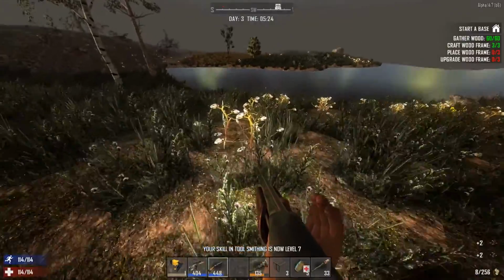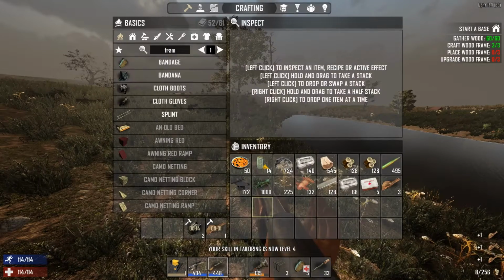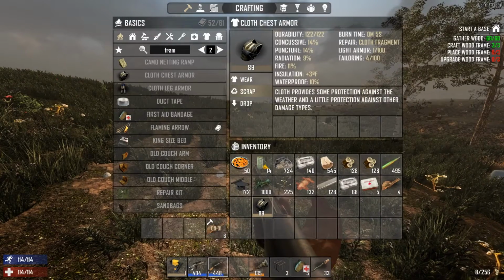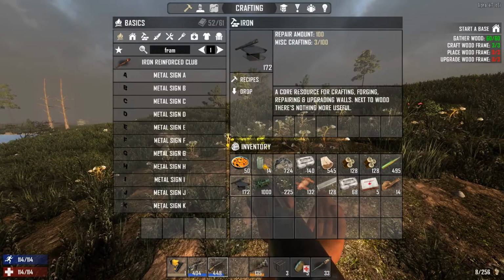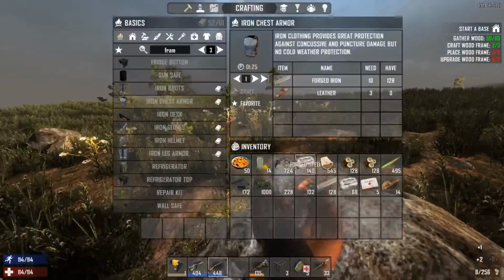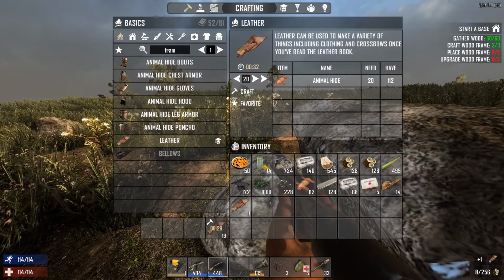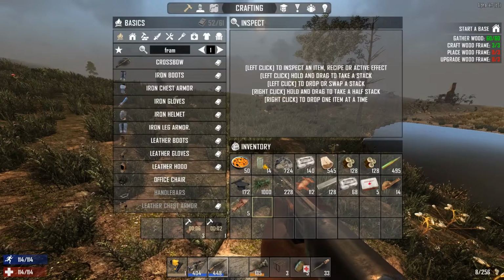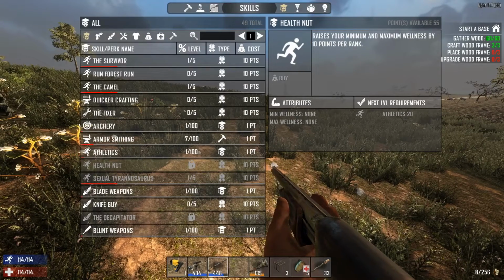Power Leveling Tailoring, Leather working & Armor Smithing In 7 Days To Die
Here is how to level up fast in 7daystodie through armor smithing! A very quick way to increase your character level.

Powerleveling and leveling up fast is serious business in 7 Days to Die alpha 14... I'm here to help you get the most bang for your buck and unlock the perks you want as soon as possible! We're going to explore together what it takes to powerlevel skills like weapon smithing, tool crafting, tailoring, leatherworking, armor smithing, atheletics and construction, as well as many more! Don't forget that power leveling specific skills helps you level up overall faster, giving you more points to spend on other skills ;D

Alternately, you can pick a human-curated ad to watch on my behalf using GiveTad, if you prefer to support with your time rather than your money

As always, I truly hope you enjoy. I'm here for you, My Friends, to bring you lighthearted and fun commentary on a wide variety of games! Welcome. It's fantastic to have you here!

Here’s some other Let’s Plays you might like!